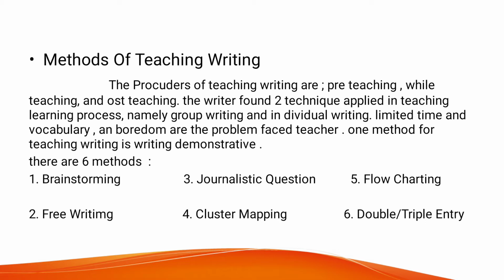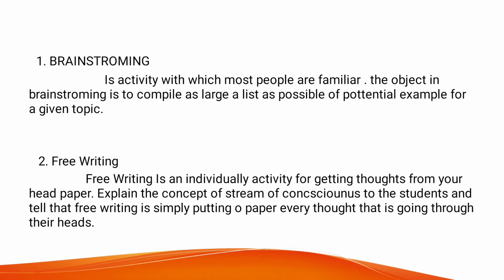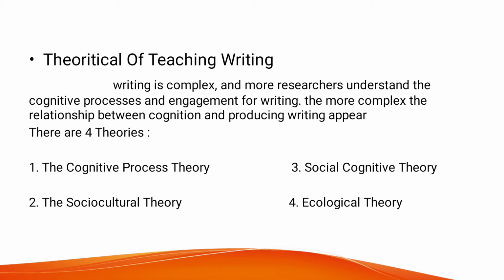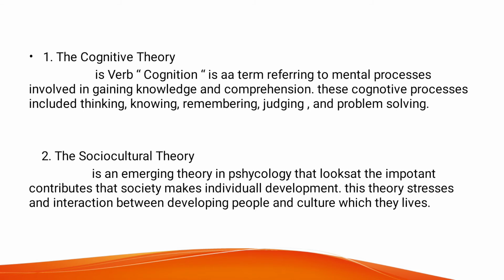TEFL E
Teaching Writing ( Theorerical)